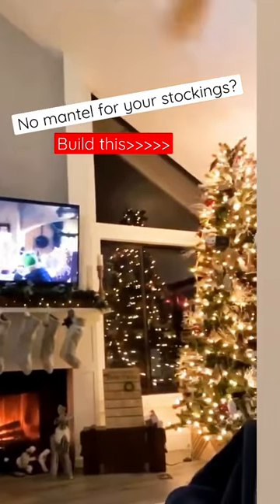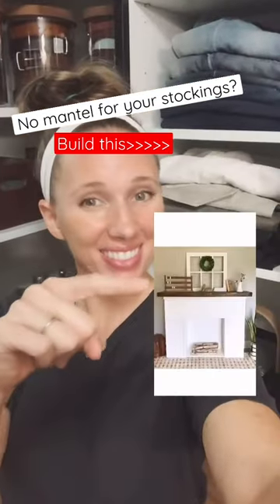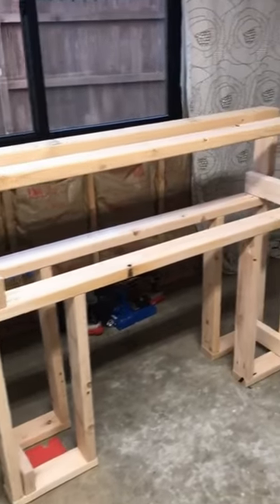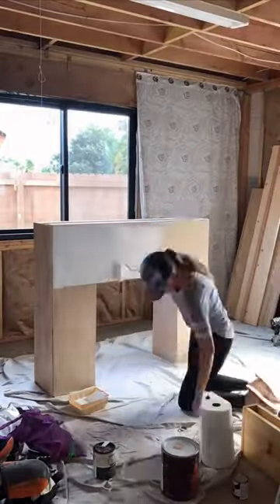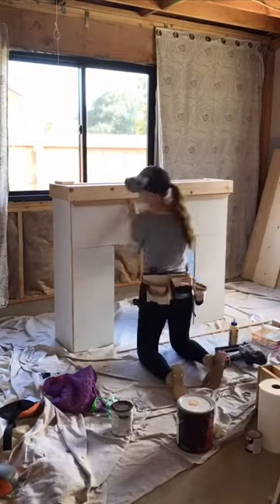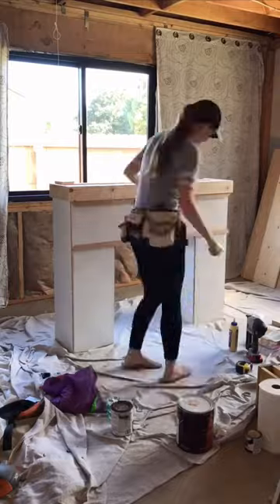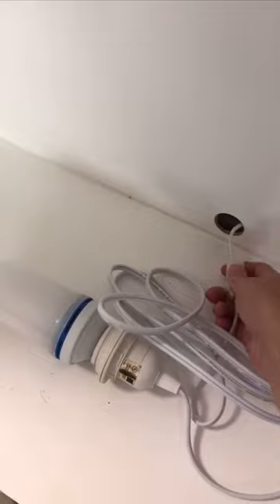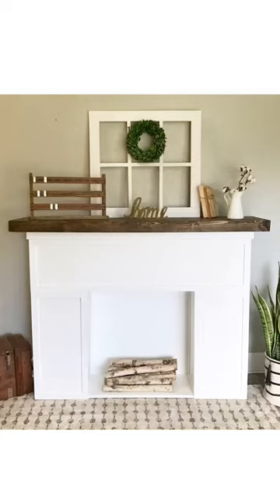Renter-friendly “fireplace” option.